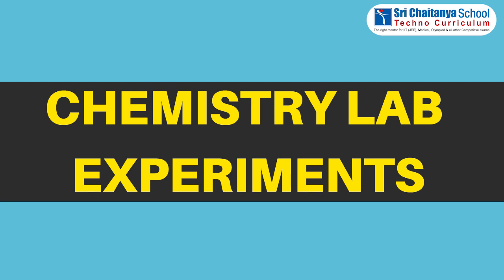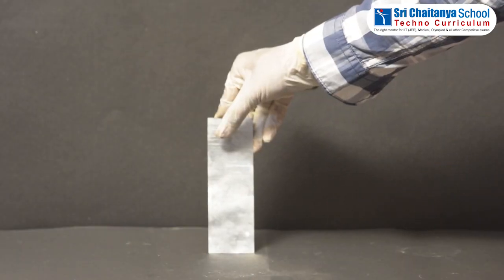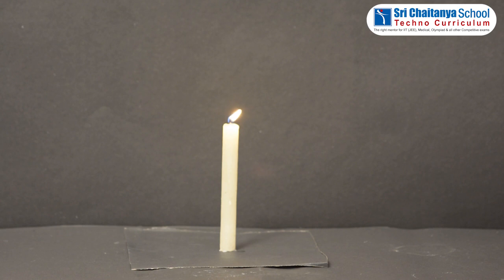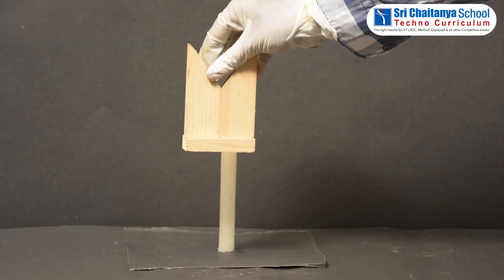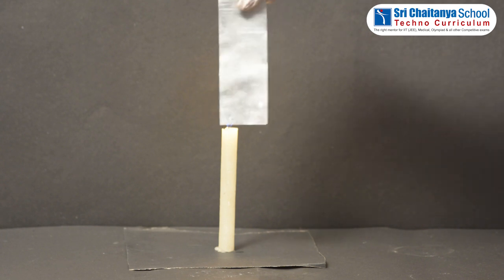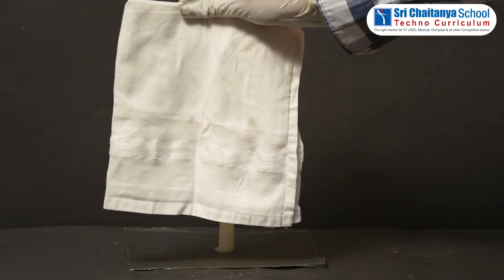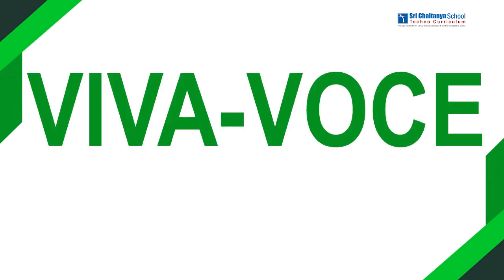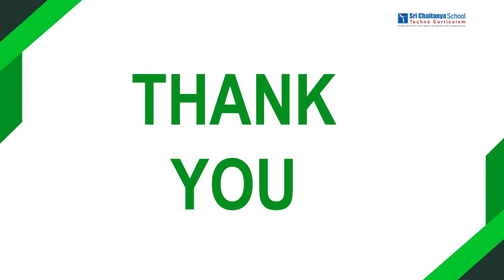SCTS | Chemistry | AP | 6th | Materials and Things | Experiment -3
SCTS | Chemistry | AP | 6th | Materials and Things | To classify the given objects as transparent, translucent and opaque